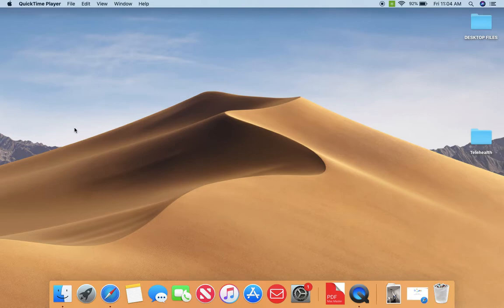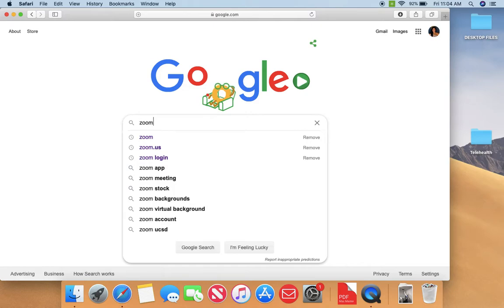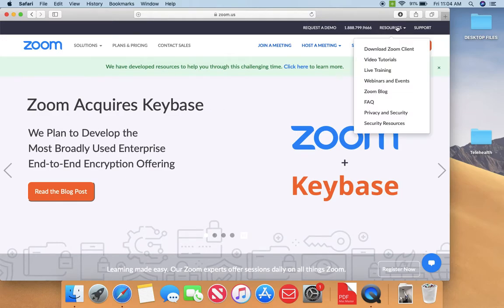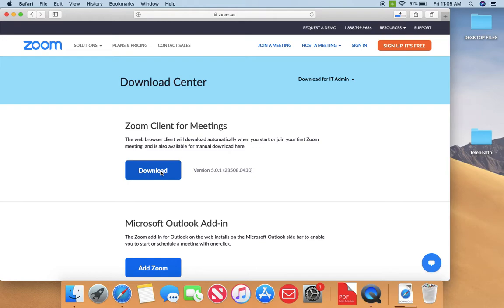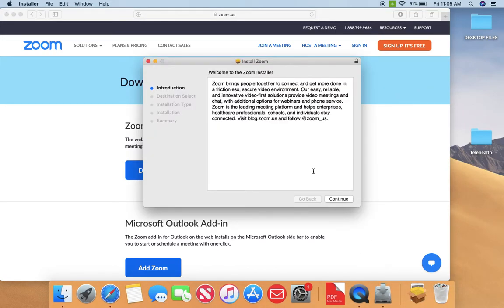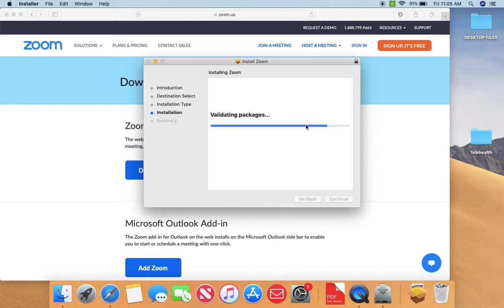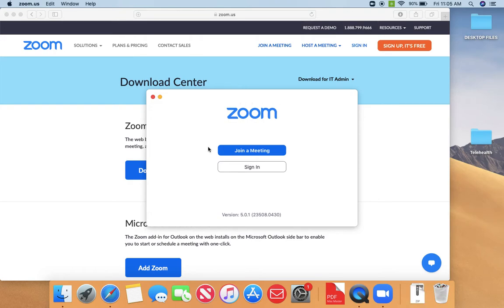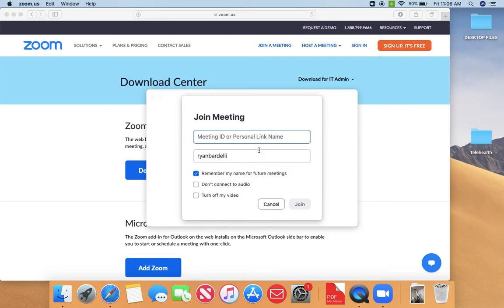Catalyst PT & Wellness: How to Download Zoom for MacBook Users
In this video, we're going to walk you through how to download, install, and start using Zoom if you're on a MacBook.